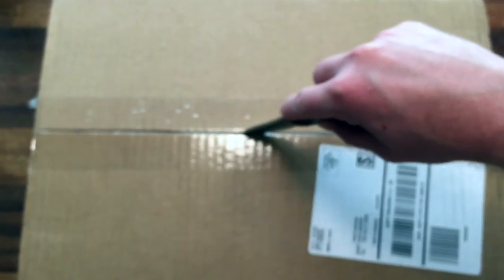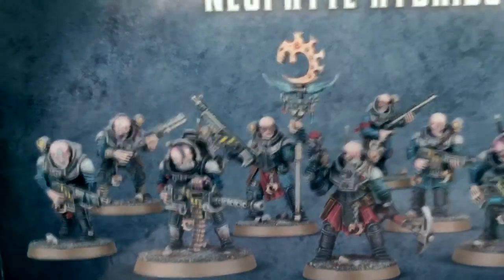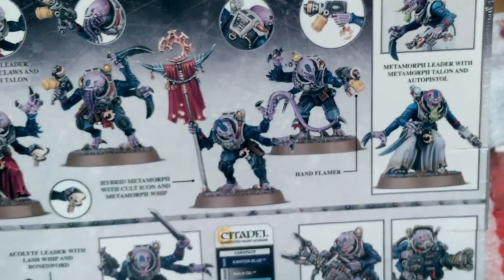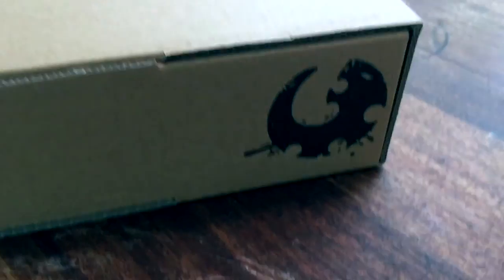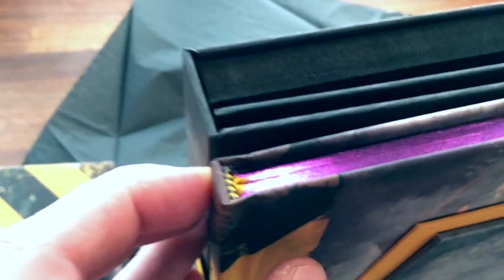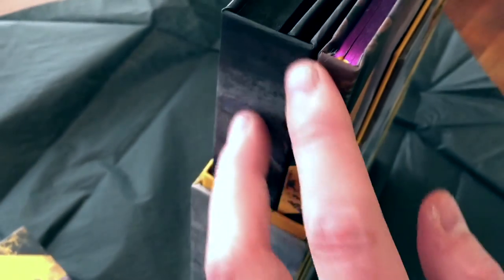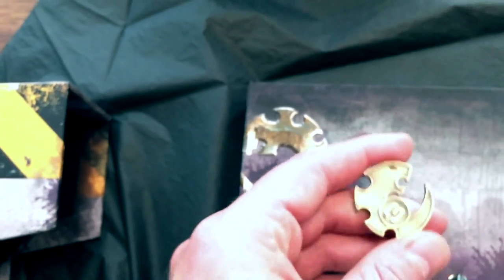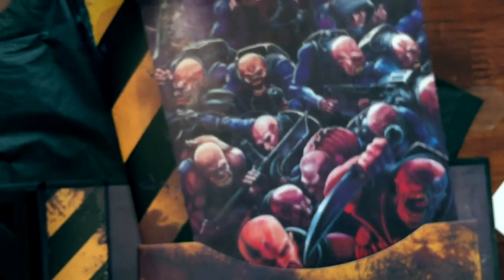Genestealer Cult Unboxing!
In this video, Ironmonger takes a look at some of the new releases for the Genestealer Cult from Games Workshop, including the Limited Edition codex!